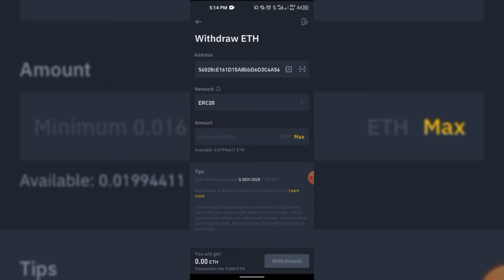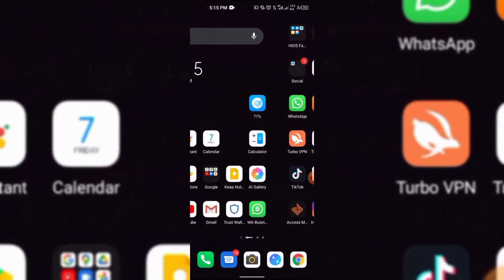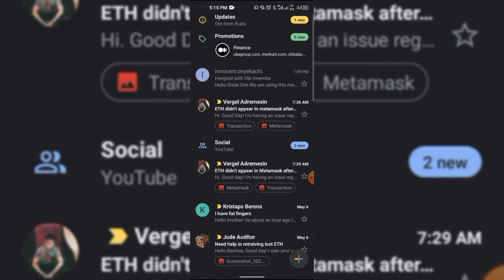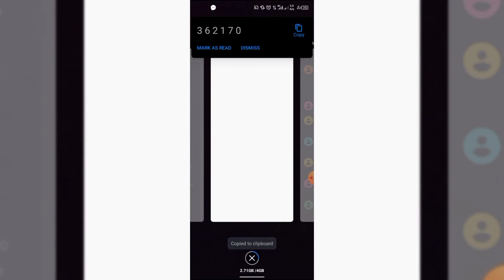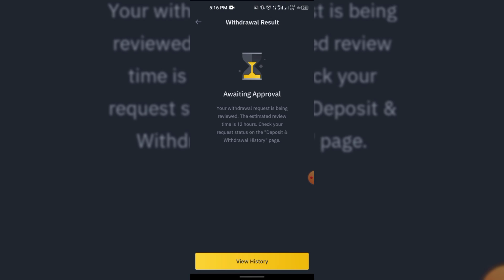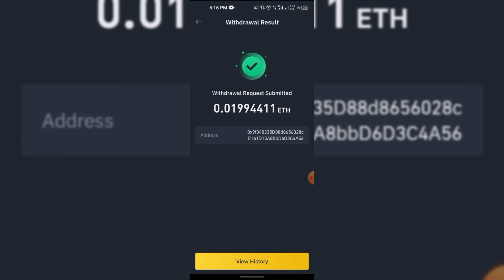how to withdraw from binance to another wallet (Binance withdrawal tutorial, trust wallet, metamask)